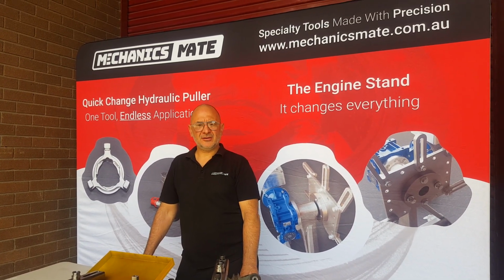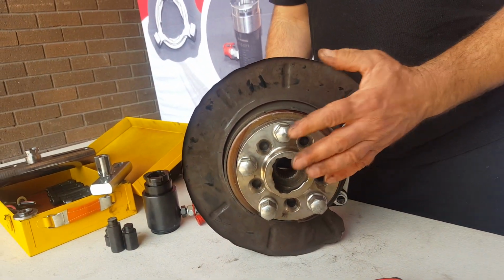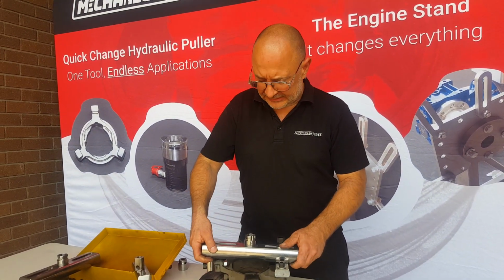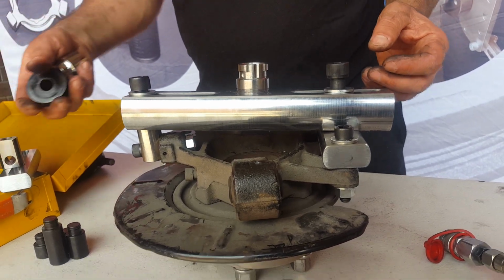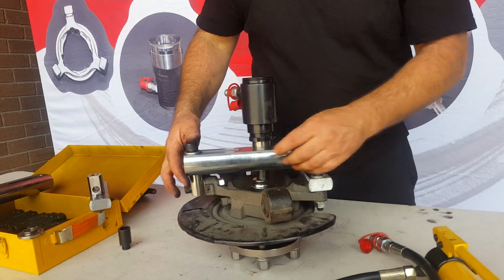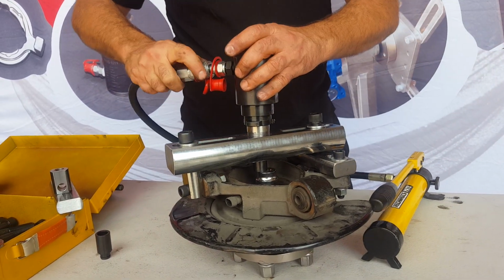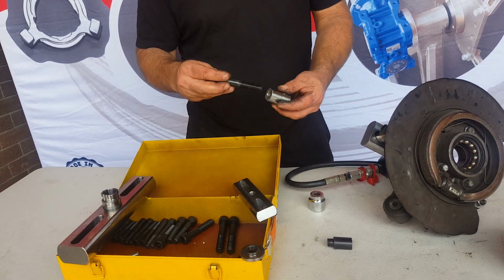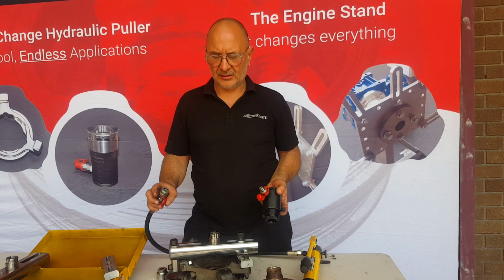How to remove a Wheel Hub easily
A universal attachment for easy removal of a wheel hubs so you can get in there and replace the wheel bearings. Can be used on or off the vehicle.